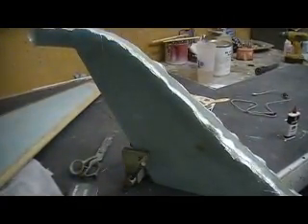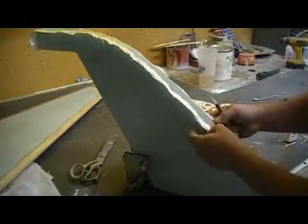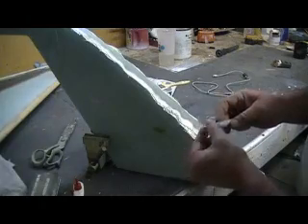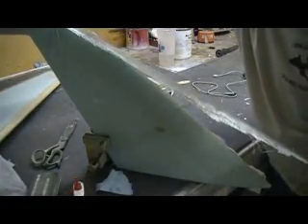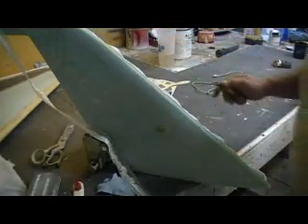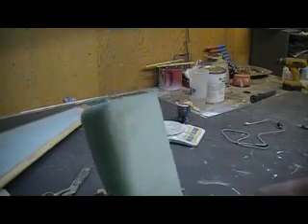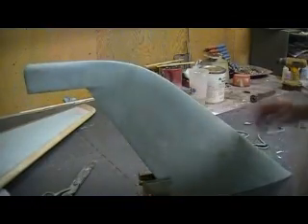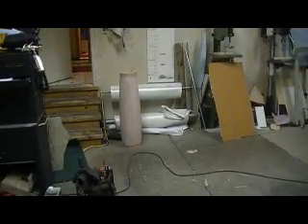how to build a rc jet B-1 Bomber # 134 pt 3